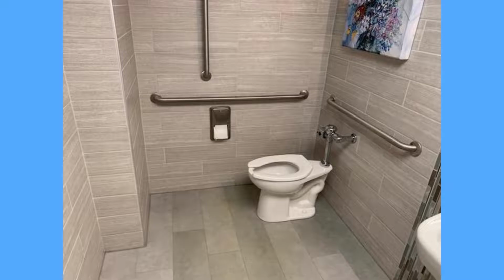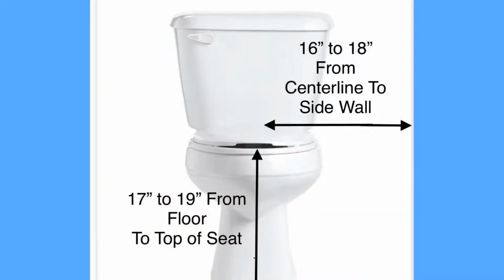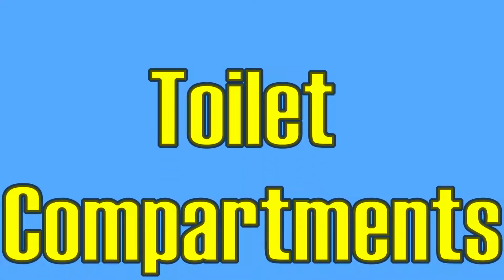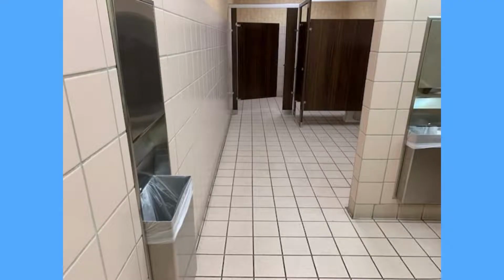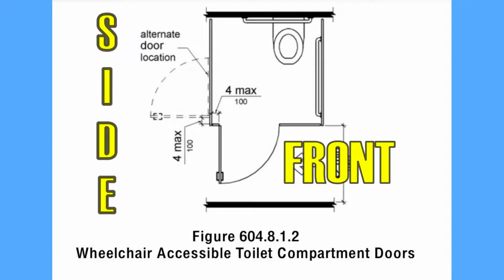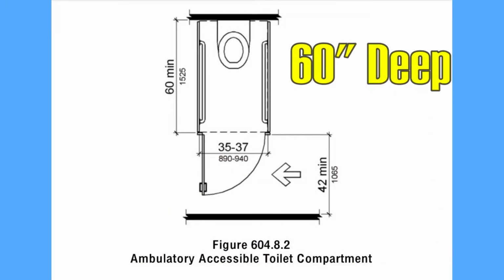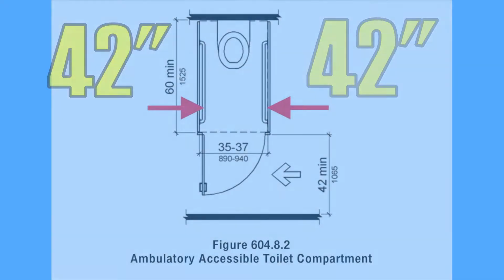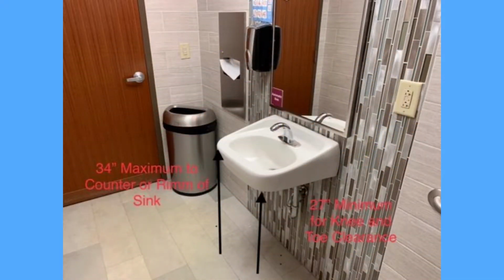005 ADA Chapter 6 Part 1"Plumbing Elements and Facilities"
Plumbing Elements and Facilities